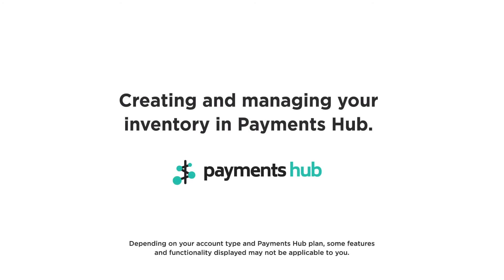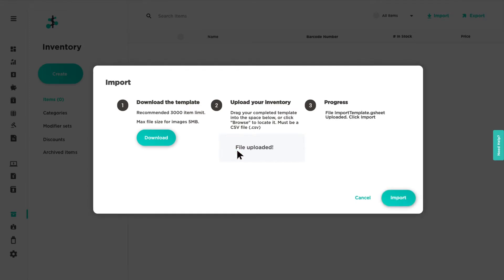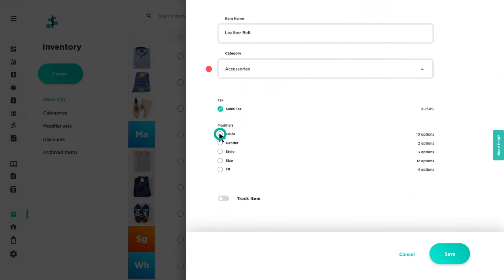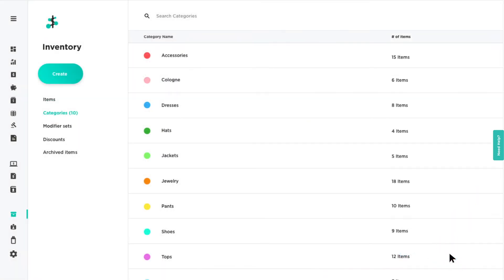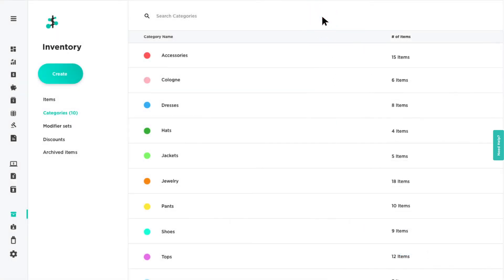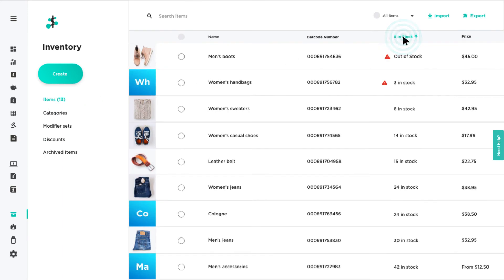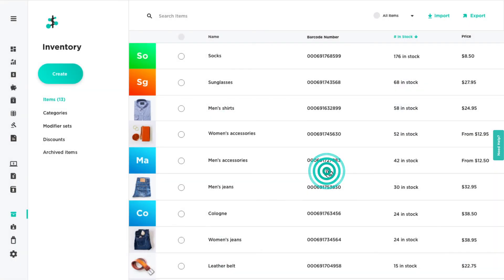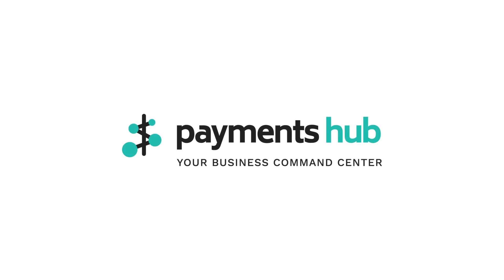Creating and managing your inventory in Payments Hub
How to create and manage your inventory in Payments Hub.